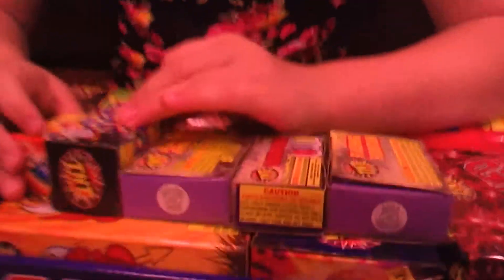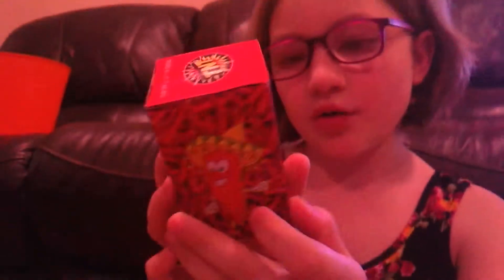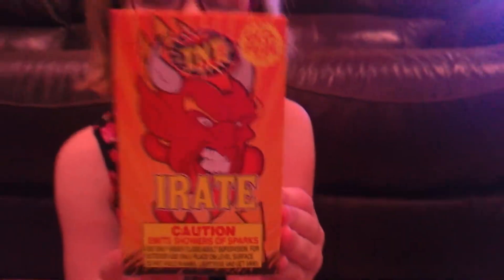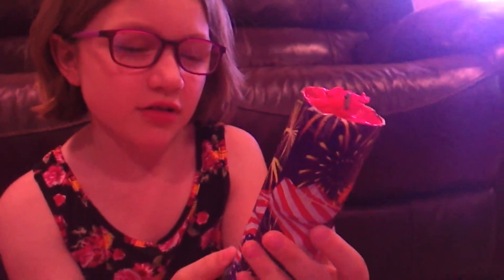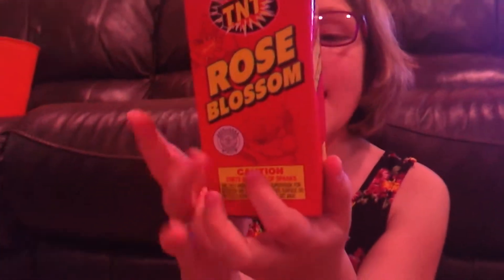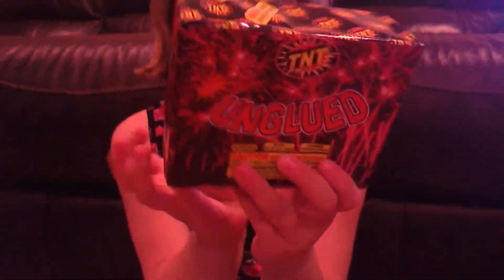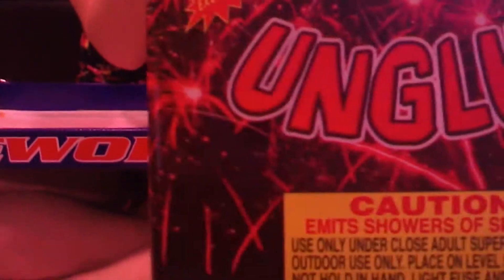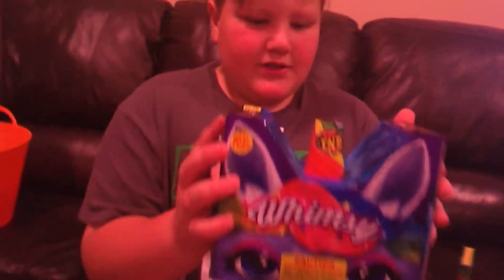Tnt fireworks unboxing!!!!!!!! New items added to Assortment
I hope y'all have a great summer and great 4th of July!! Sorry for not posting lately! We had a rough last couple weeks of school!!